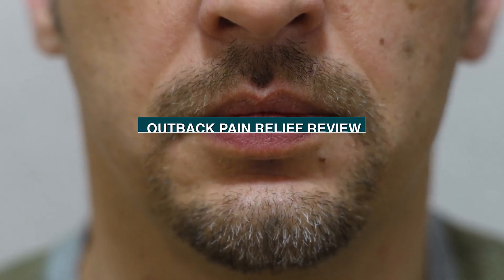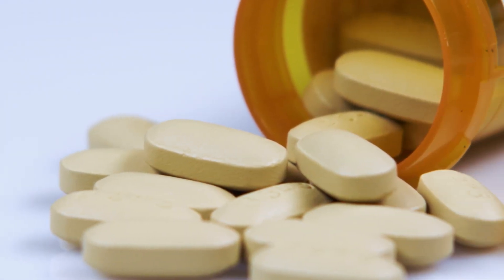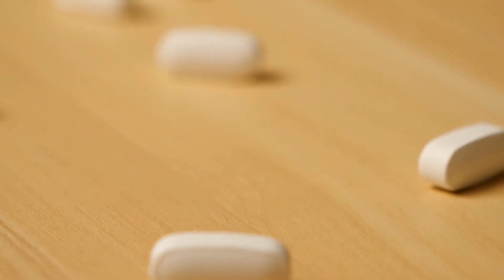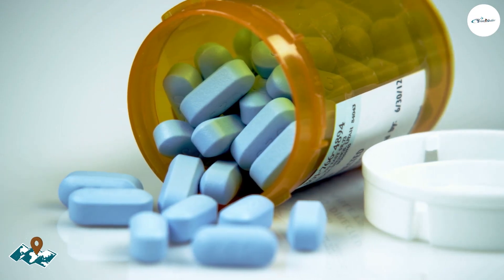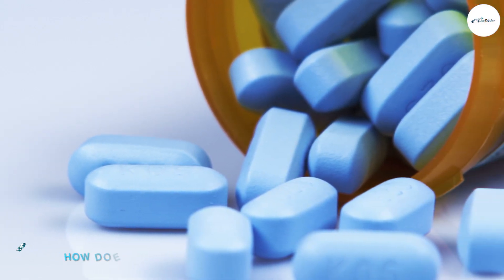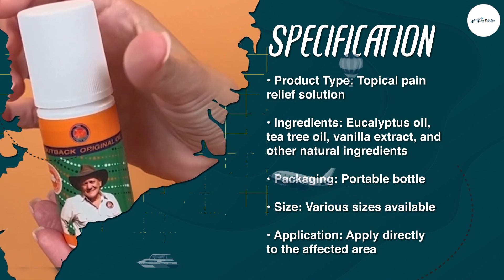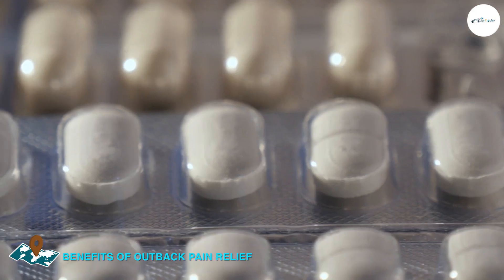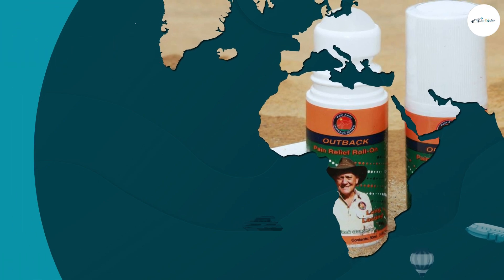Outback Pain Relief Review: Does it Really Work? [2024]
Welcome to our in-depth review of Outback Pain Relief! In this video, we'll be sharing our honest opinion on this popular pain relief solution and answering the burning question: Does it really work? If you're tired of dealing with chronic pain and seeking an effective solution, you don't want to miss this video.

We'll start by discussing what Outback Pain Relief is and how it claims to alleviate various types of pain, including joint aches, muscle soreness, and more. Then, we'll dive into our personal experience with the product, sharing the pros and cons we encountered during our testing period.

But that's not all! To help you make an informed decision, we'll also explore the ingredients used in Outback Pain Relief and examine the science behind its effectiveness. We'll discuss any potential side effects and offer practical tips on how to use it for maximum benefits.

If you're looking to buy Outback Pain Relief, we've got you covered too. In the second half of the video, we'll provide you with valuable buying intent search keywords to make your YouTube SEO game stronger, ensuring you find the best deals and options available.

Join us as we put Outback Pain Relief to the test and give you our final verdict on whether it's worth your investment. Don't let pain hold you back anymore—watch this review now and take control of your well-being!